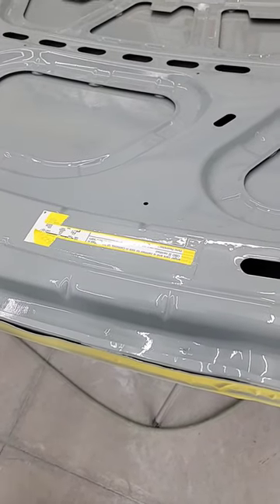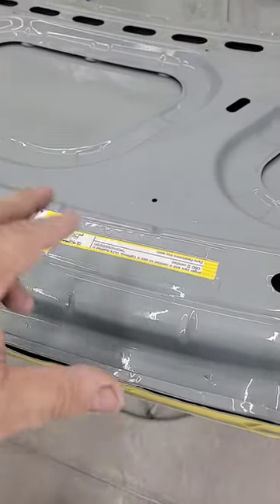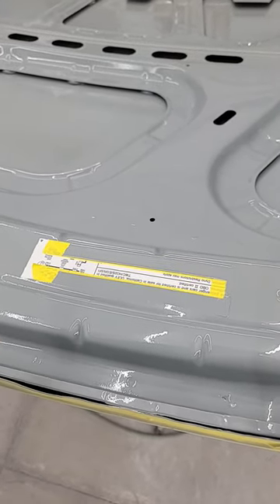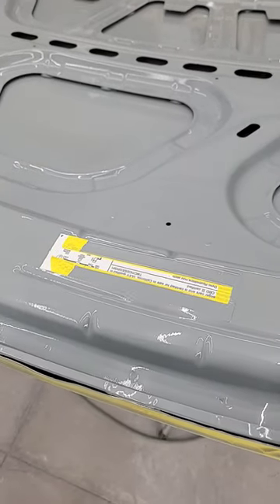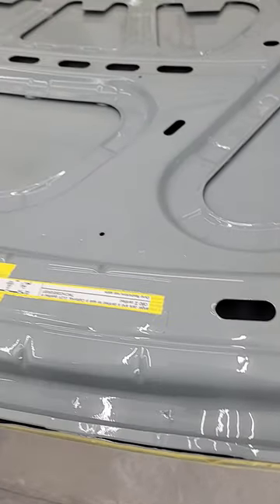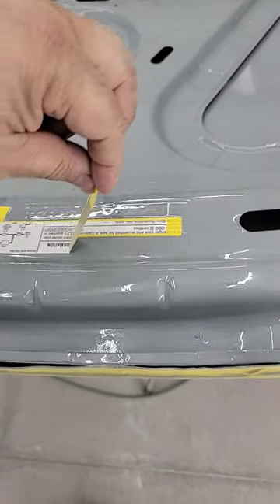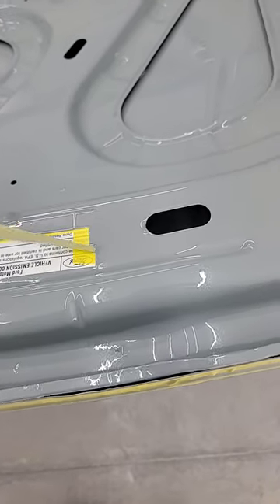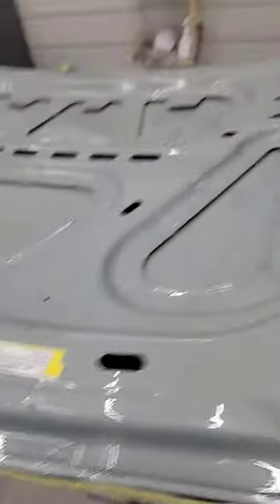Another old painter tip after clearing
Removing tape after painting a car to avoid tape bridging